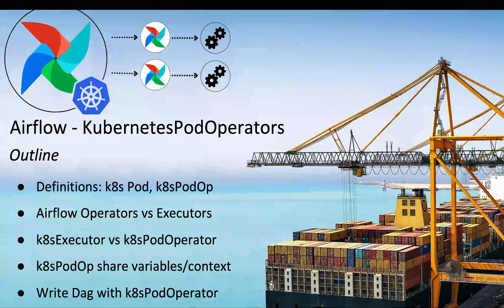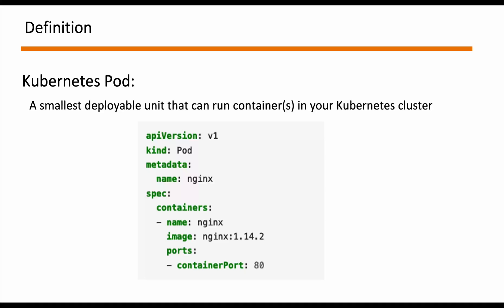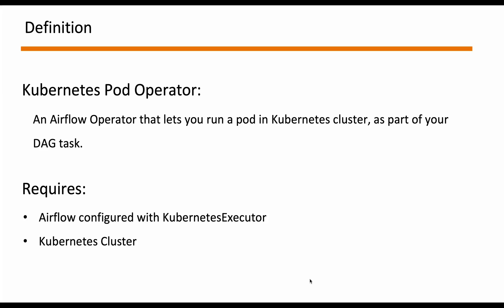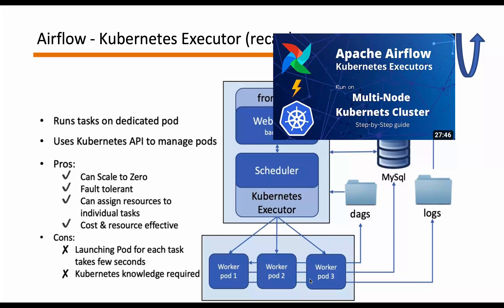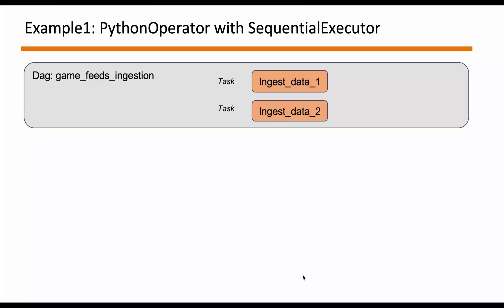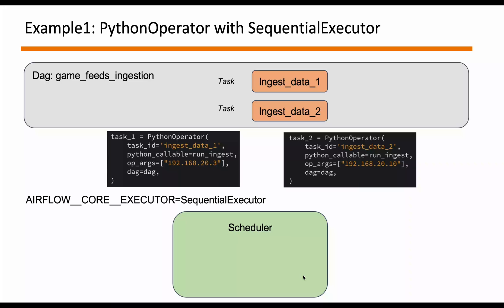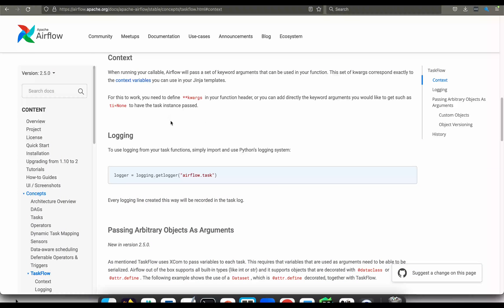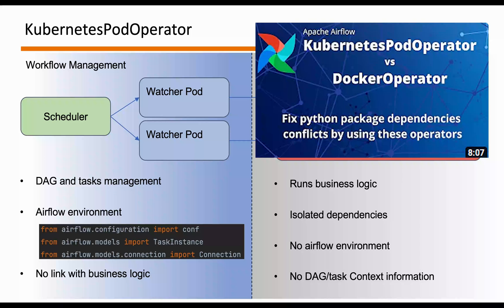Deep dive into Airflow Kubernetes Pod Operator vs Executor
Lets dive deep into airflow kubernetes pod operator, and look at how its different than Kubernetes Executor. In this first part, we'll focus on discussing how it works, how to use and best practices.

timeline:
00:00 intro
01:05 kubernetes pods
01:36 kubernetesPodOperators
02:17 KubernetesExecutors reference
02:40 KubernetesPodOperator vs KubernetesExecutor
04:35 Executor vs Operator comparison example 1
05:35 Executor vs Operator comparison example 1
06:02 Executor vs Operator comparison example 3
07:10 Why you may need KubernetsPodOperator?
09:48 How to pass variables into KubernetsPodOperator
10:14 pass context info via image args
10:36 pass context info via env vars
10:45 pass context info via k8s ConfigMaps
11:50 outro